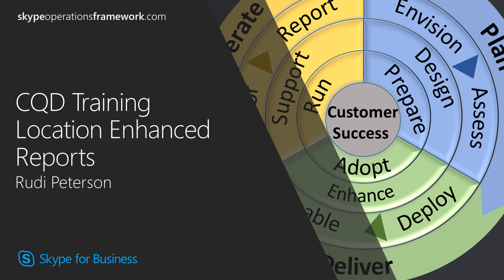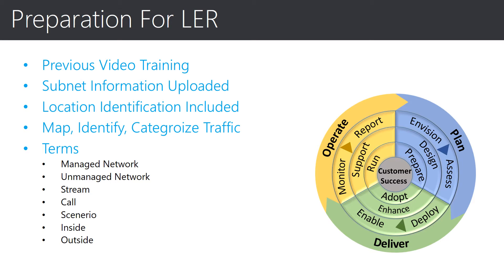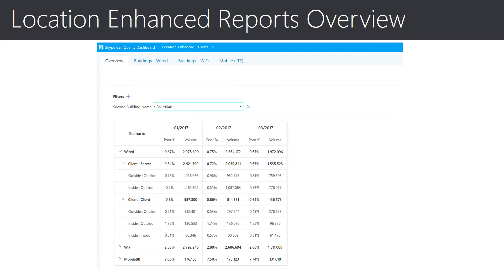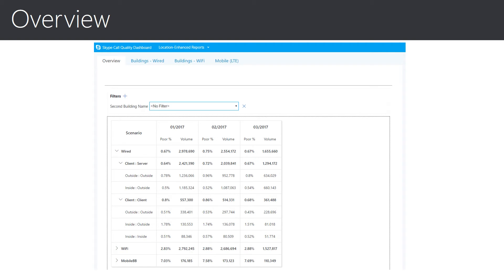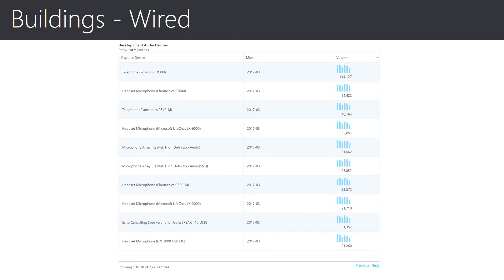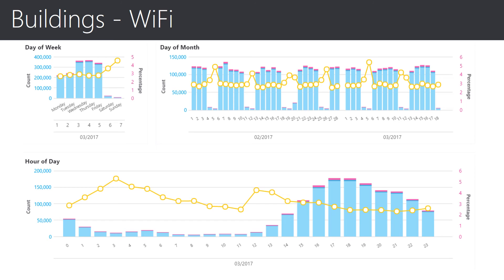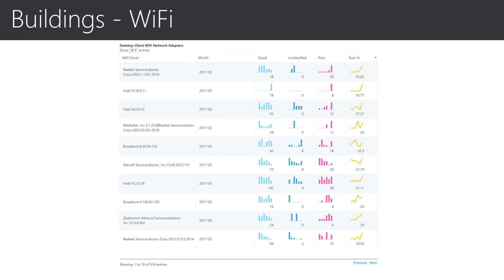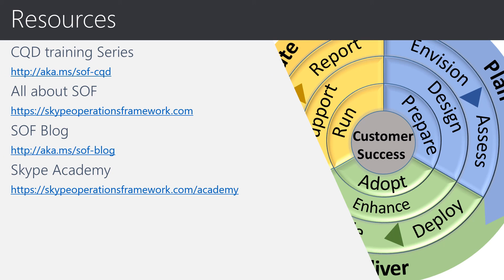CQD training Series part 7: Location Enhanced Reports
This video series provides guidance on how to use Call Quality Dashboard (CQD) to Investigate Media Quality, to be used in conjunction with the Manage Call Quality activities.